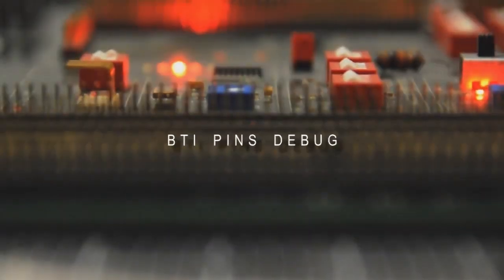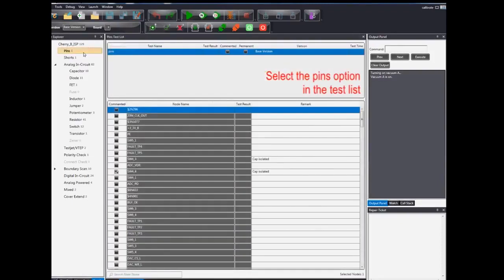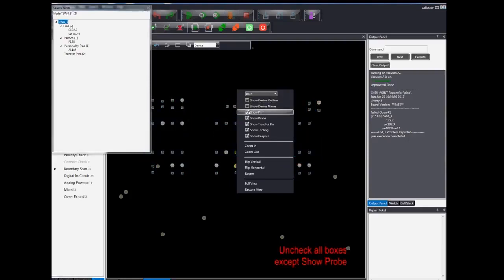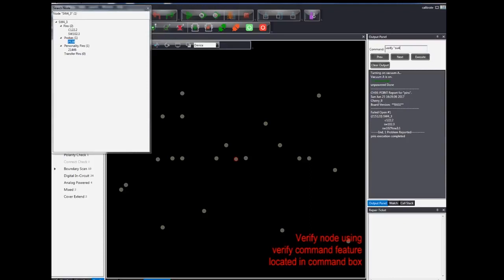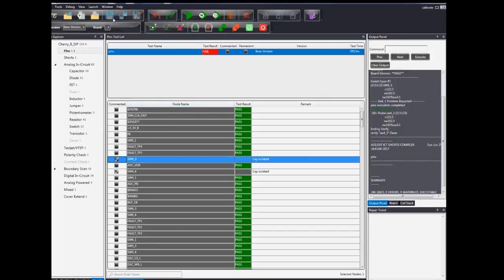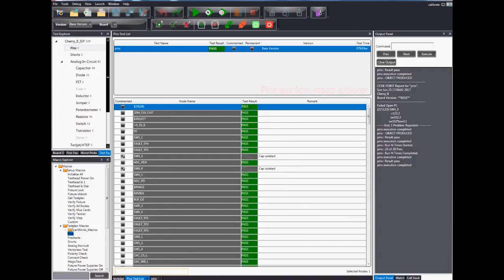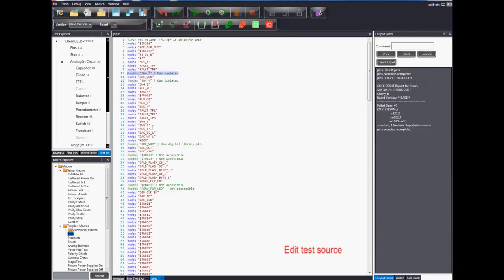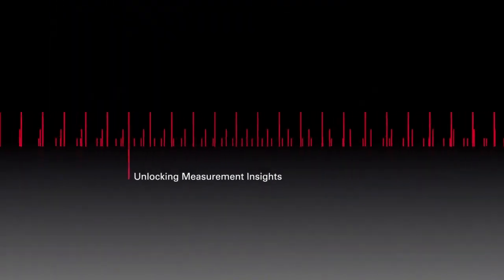Board Test Insight Tutorial 1: Pins Test Setup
The pins test on the i3070 is used to verify that the board under test is contacting the fixture properly during production testing.  In this video, we will show you how to load the file required for debugging, configure the test and verify if the pins test is configured correctly.

Please contact your local Keysight representative for more information.